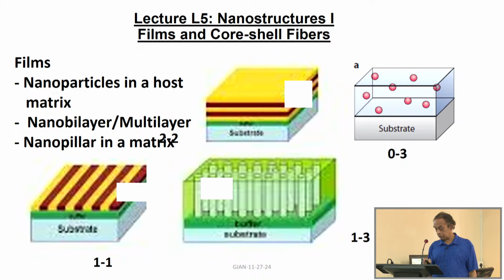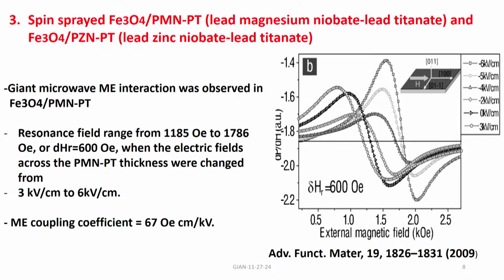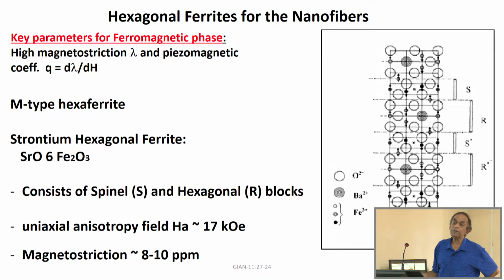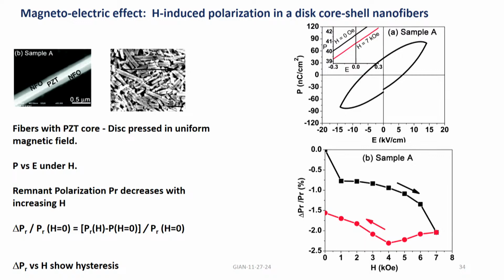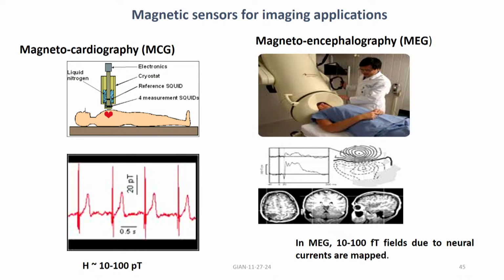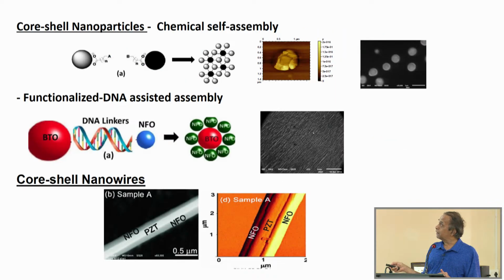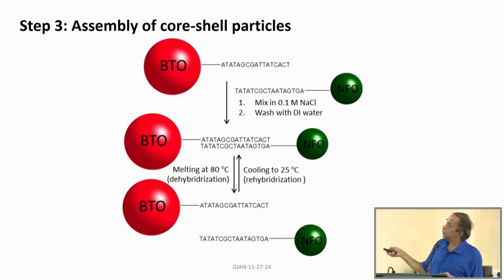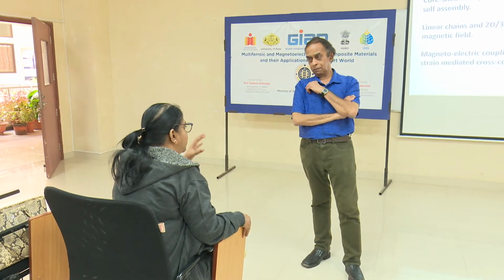Multiferroic & Magnetoelectric Nano-Composite Materials and their Applications in the Smart World 01